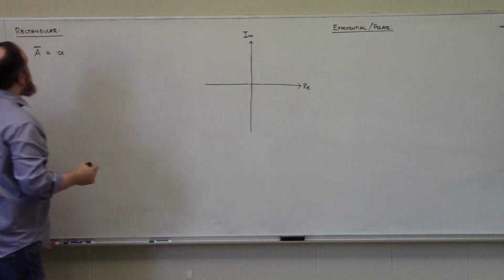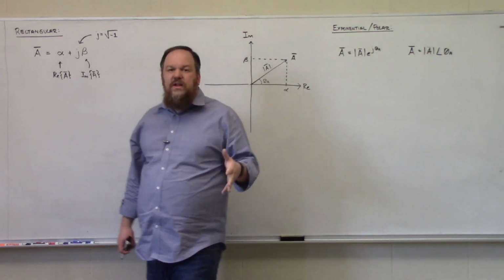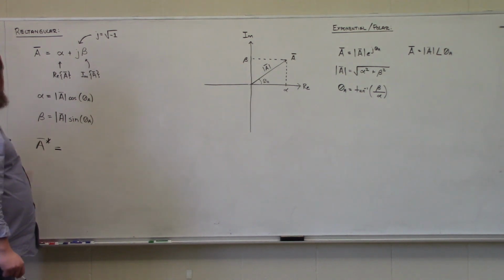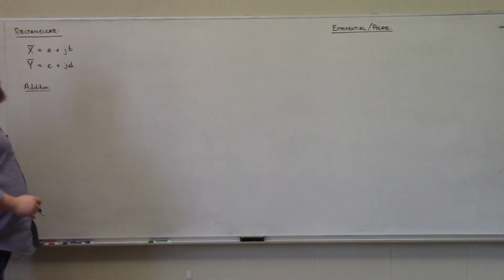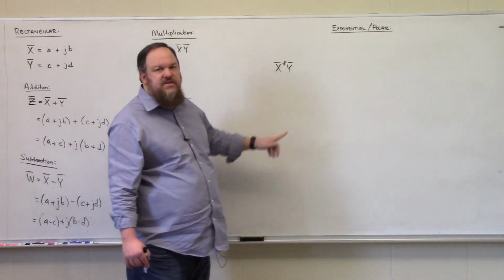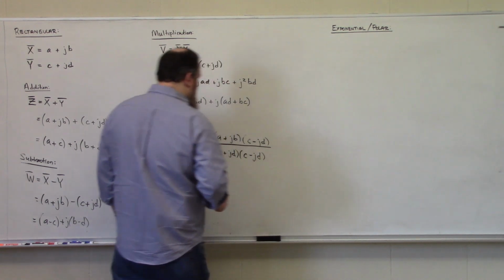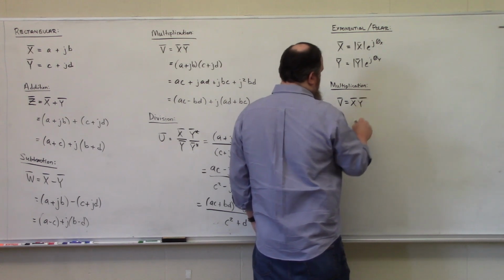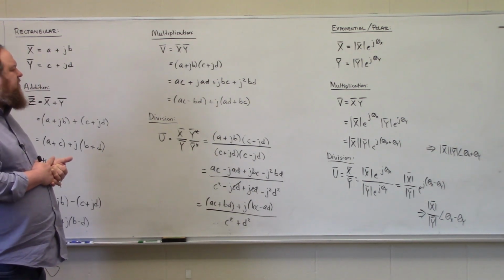ENGR 221 - Lecture 18 - Review of Complex Numbers